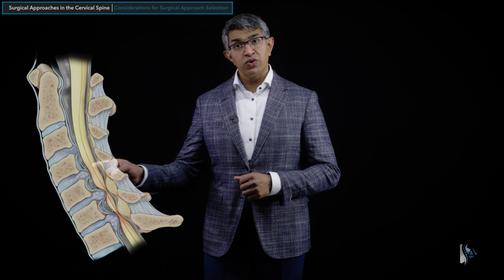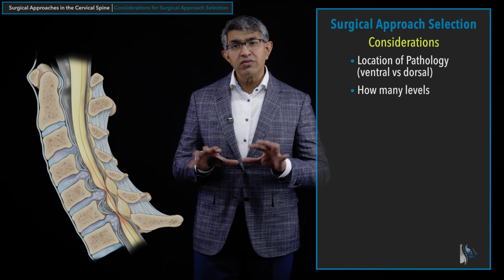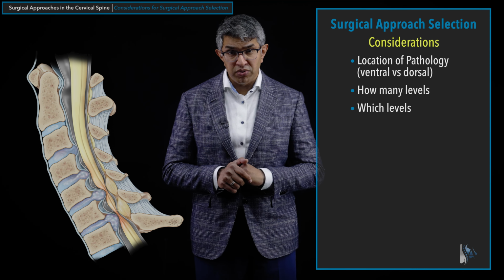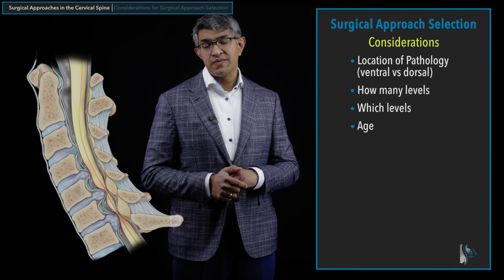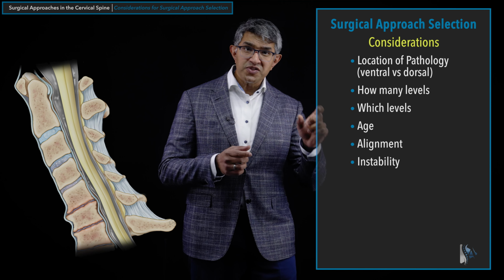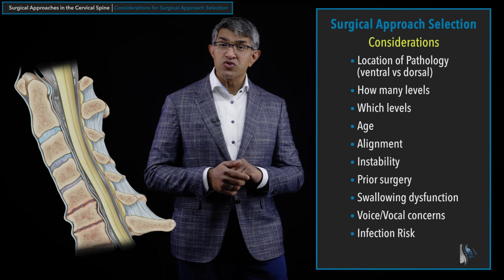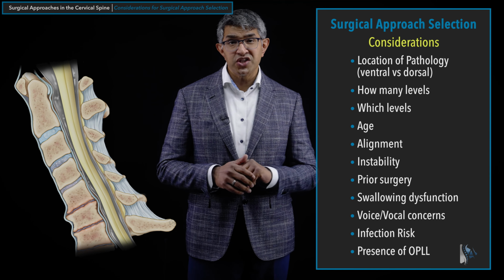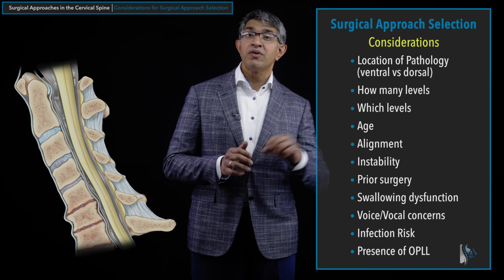Considerations for Surgical Approach Selection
In this video, we will be discussing the different surgical approaches used to treat cervical spine pathologies. We’ll cover anterior, posterior, or combined approaches and the factors that help us choose the best approach for each patient.

Our goal is to help you understand the decision-making process behind the surgical approach used to treat your cervical spine problem. We will discuss considerations like the location and number of levels affected, age, alignment, instability, prior surgeries, swallowing dysfunction, infection risk, and OPLL.

Understanding these factors will help you make informed decisions with your surgeon and lead to better surgical outcomes.